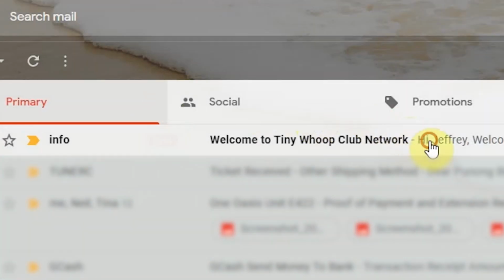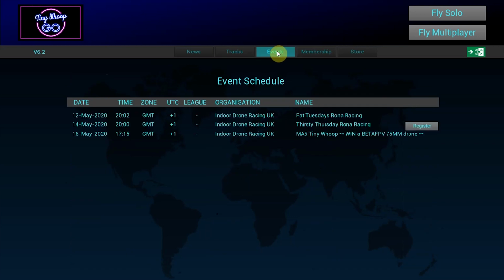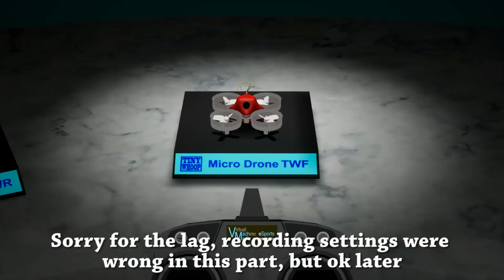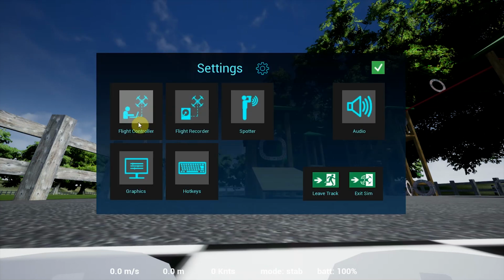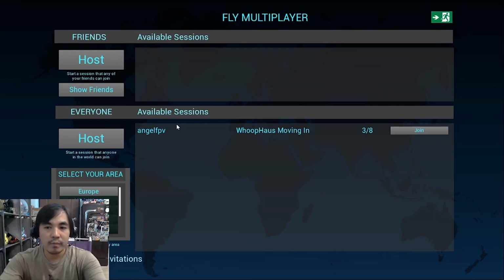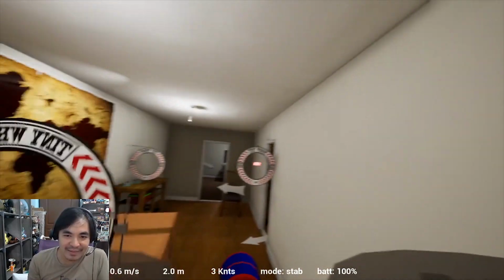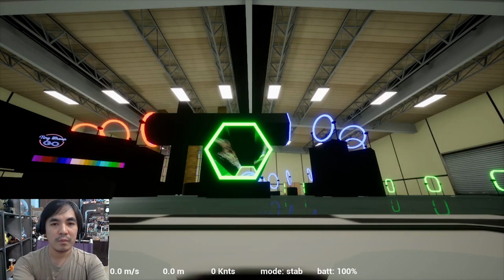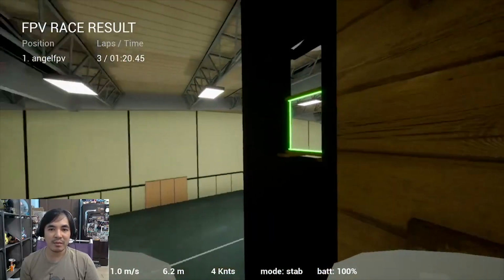My First Online Whoop Night | Tiny Whoop GO FREE Multiplayer Sim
I'm a few weeks late to the party, but I was able to install Tiny Whoop GO, a free single- or multi-player sim from Jesse Perkins and Tiny Whoop, which was just released to everyone less than a month ago! We may not be able to have our Thursday Whoop Nights IRL, but at least we can still meet up and fly online!

Shoutout to Dittohead, AngelFPV, and HBNC2 for helping me get up to speed!

DRONES
Oblivion
-TBS Oblivion frame
-Helio RC Spring AIO
-Drone Drop Boxcutter Motors 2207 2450kv
-Flycolor Raptor BLS 4in1 ESC
-TBS Unify Pro Nano
-TBS Crossfire Nano Rx
-TBS CCD FPV Camera
-OlaFPV VTX Assassin
-Dalprop Cyclone 5051C

Cloud
NewBeeDrone 65mm Cockroach Frame - shopee.ph/punong.bisyonaryo
NewBeeDrone Gold Motors - shopee.ph/punong.bisyonaryo